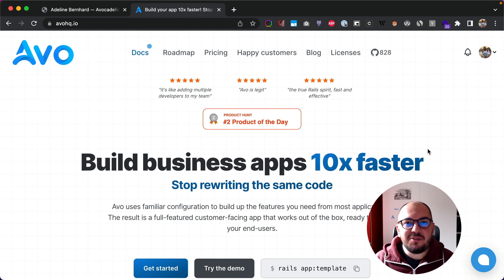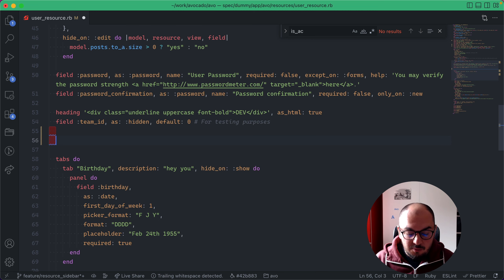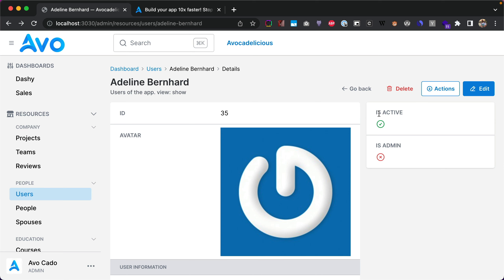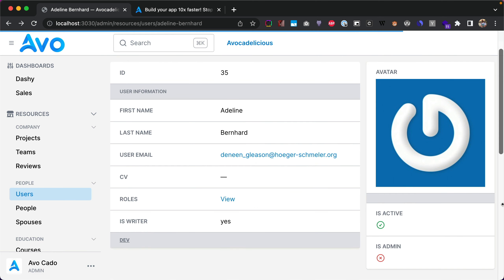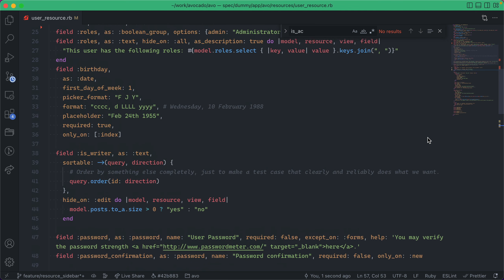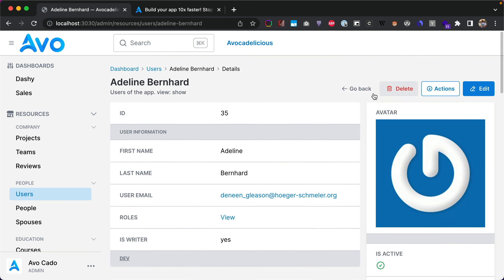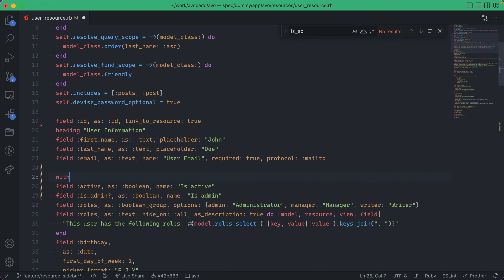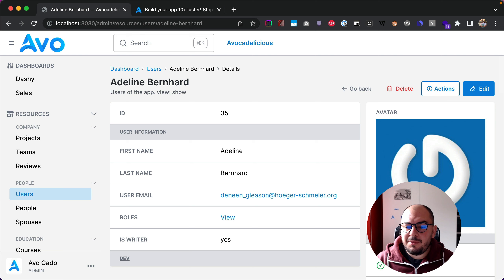Resource sidebar - Avo Admin for Ruby on Rails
In this video, we explore how to declutter a resource by moving some fields from the main area to the sidebar.